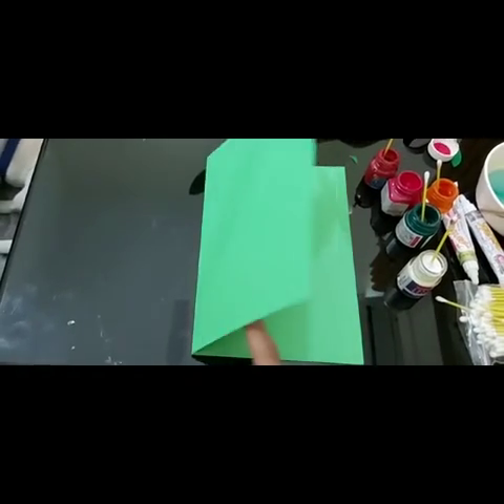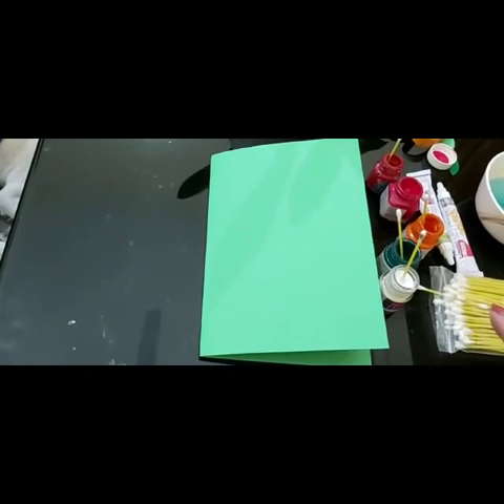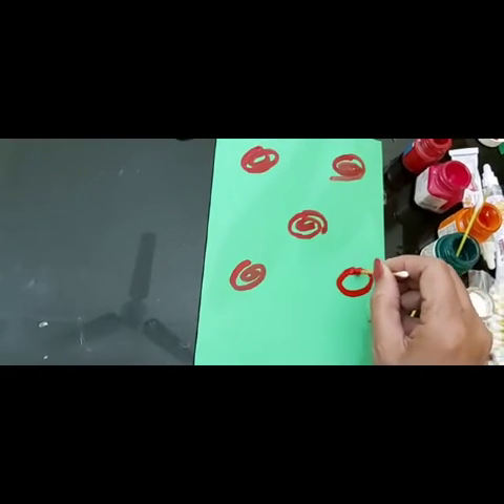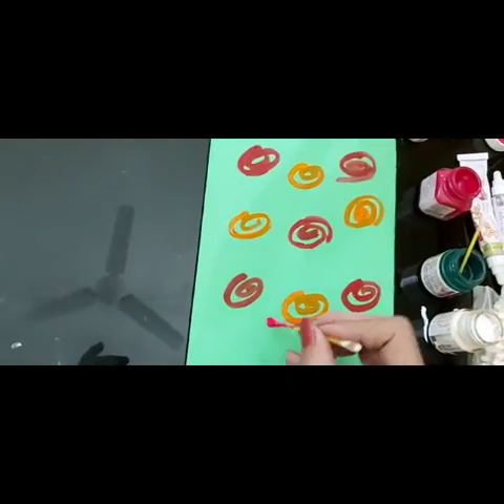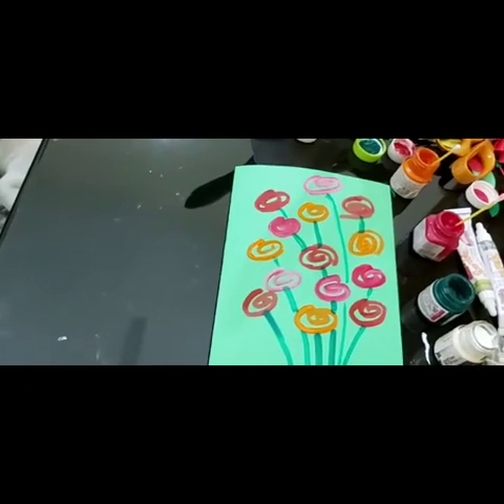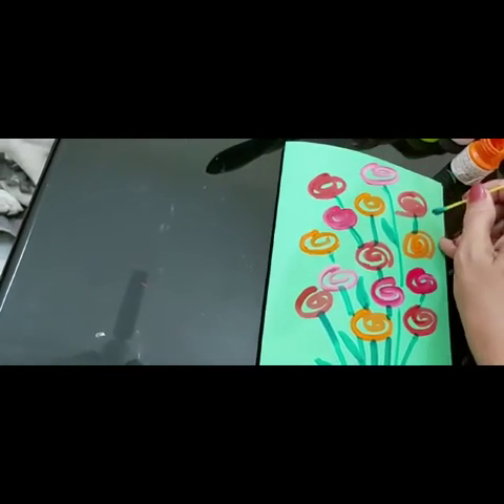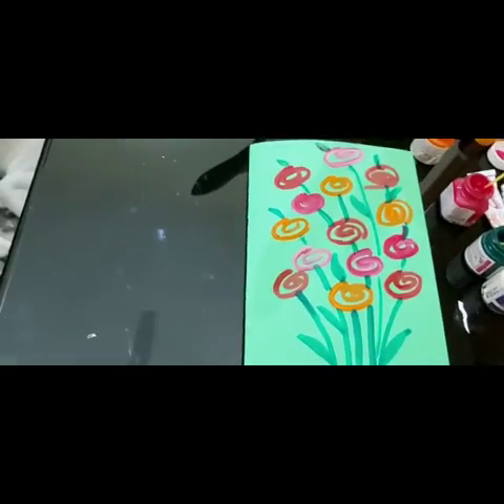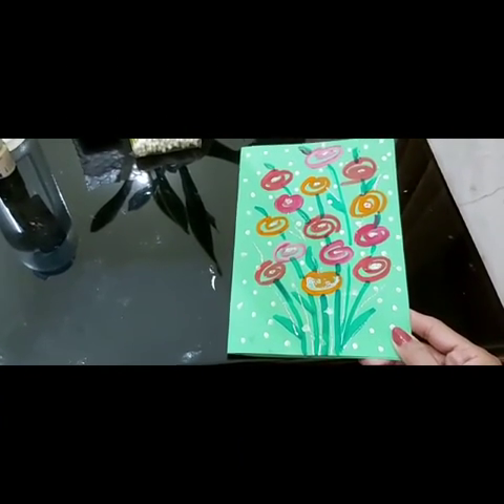Upper prep - Mother's day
Making card for Mom with ear buds.